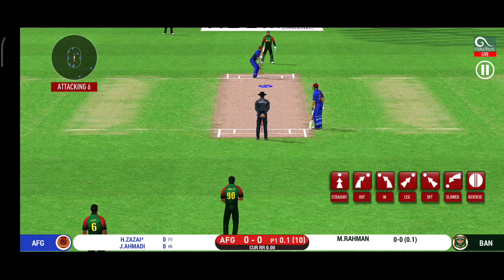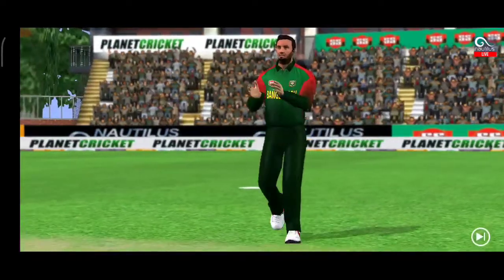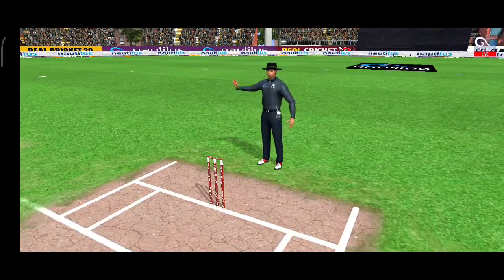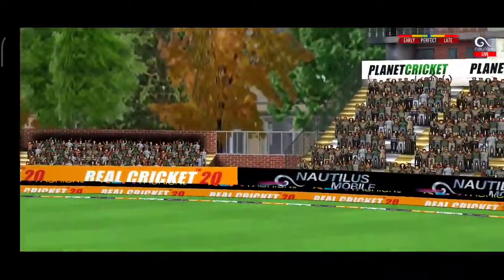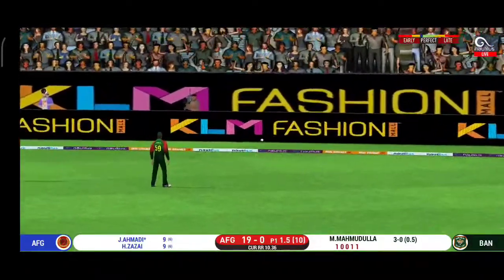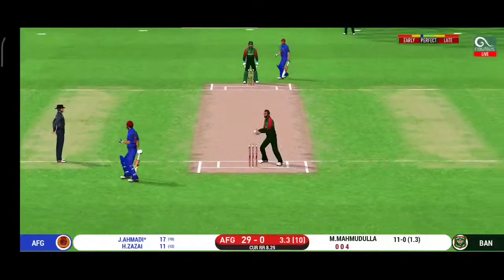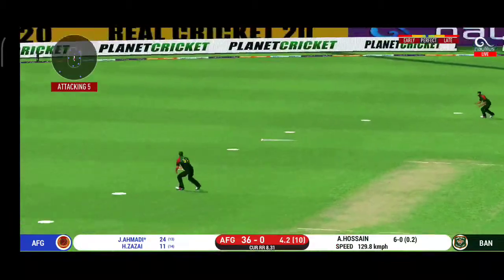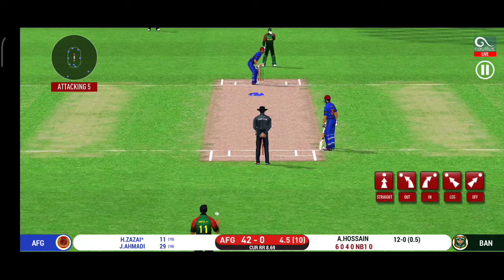Bangladesh Vs Afghanistan | Real Cricket 2020 | Gameplay By | Watch Gaming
Most popular game Real Cricket 2020